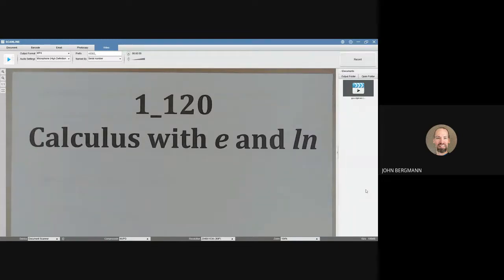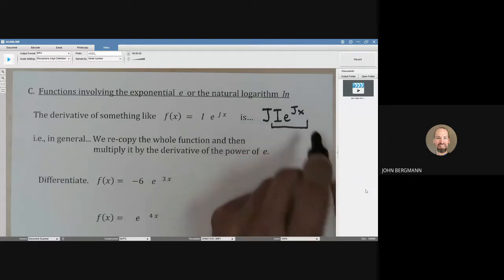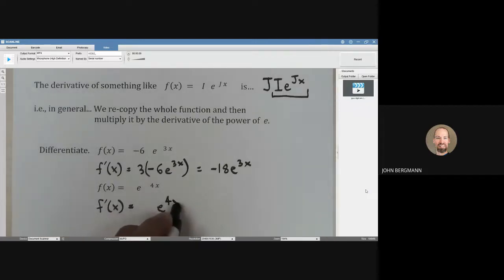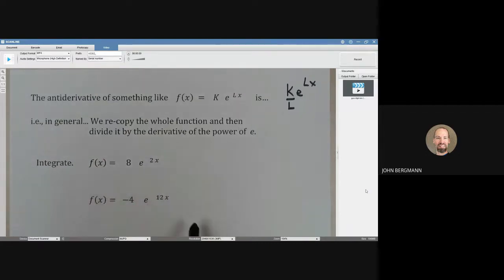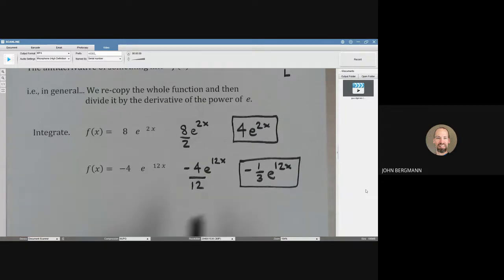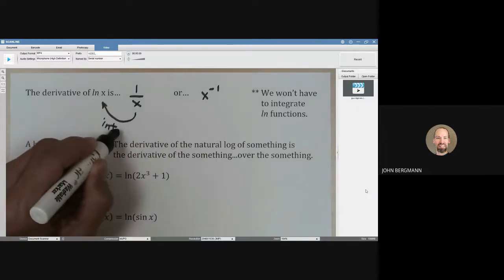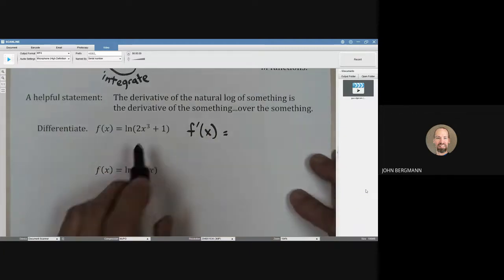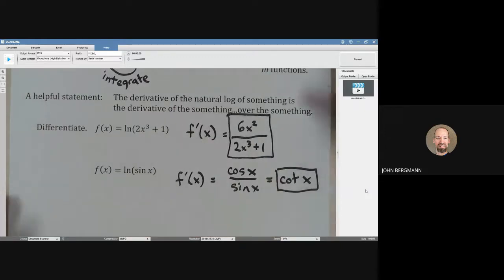1 120 calculus for e and ln